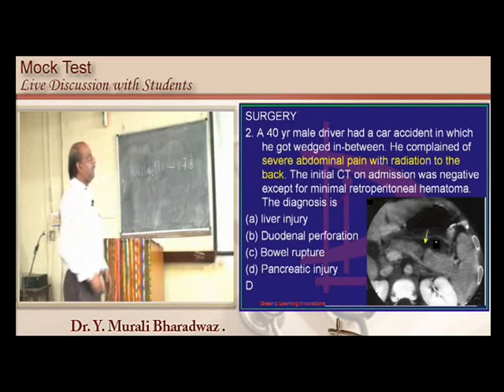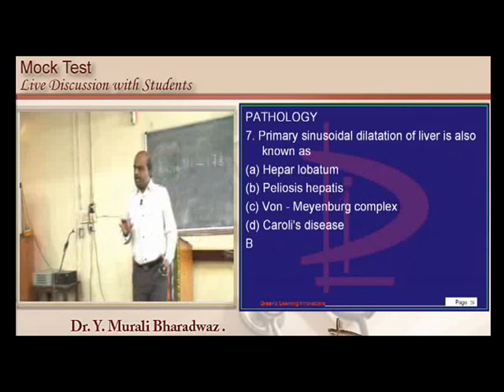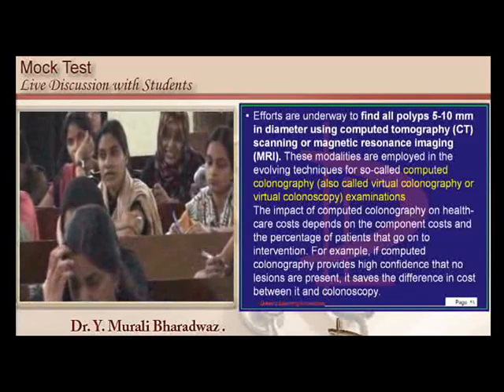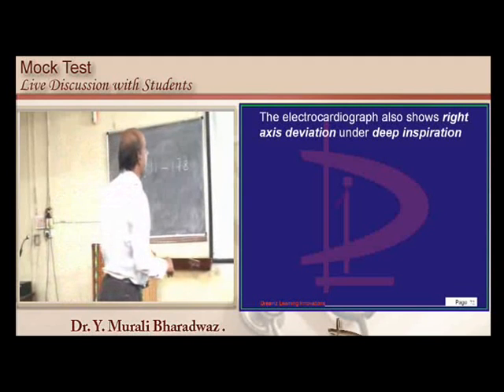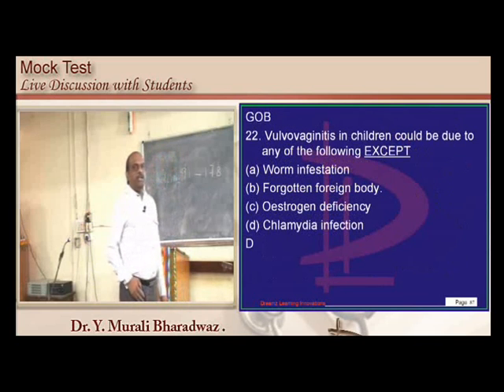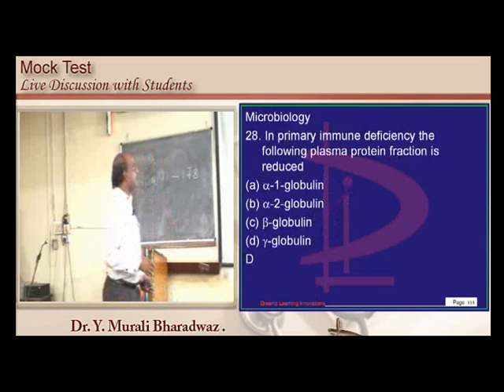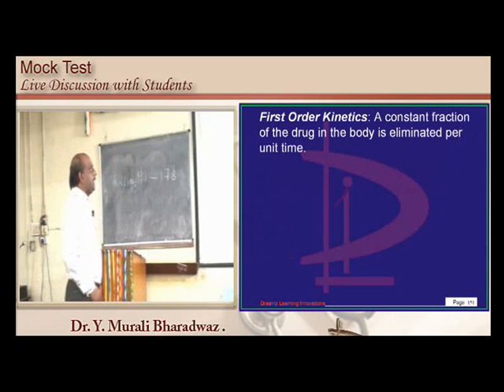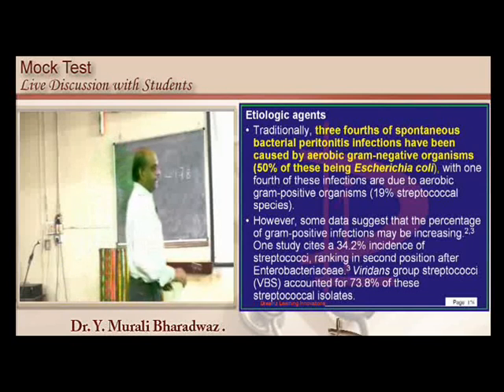NEETPG Coaching Comed K Test 704 Lec 01